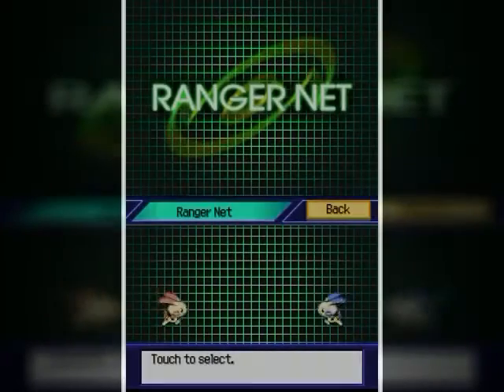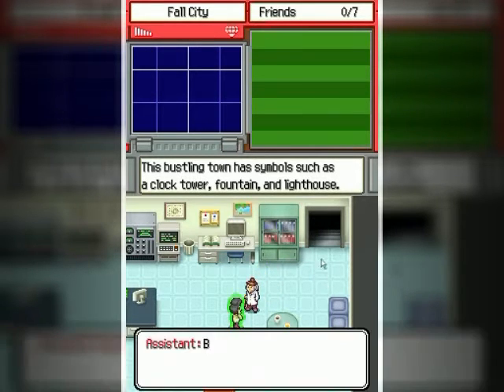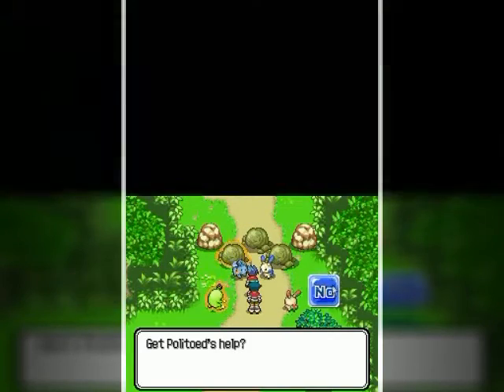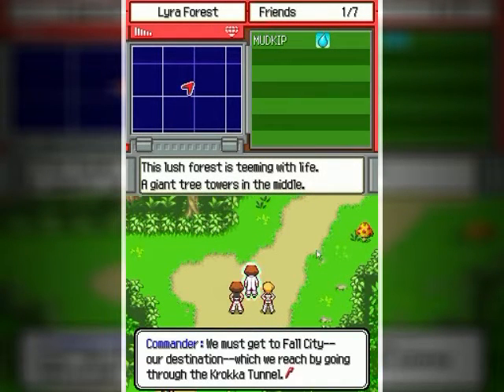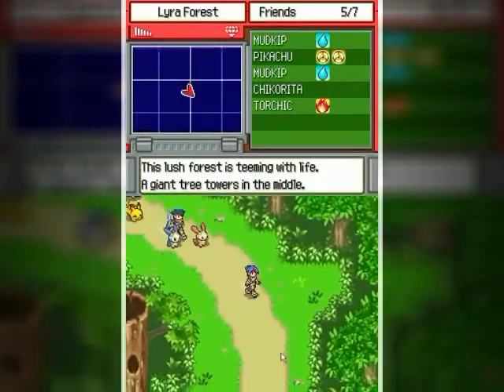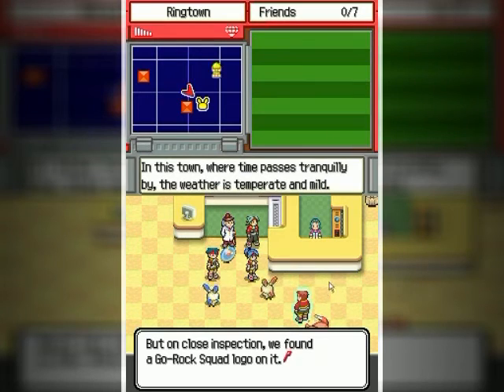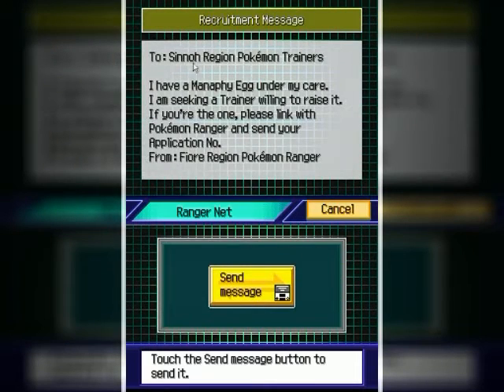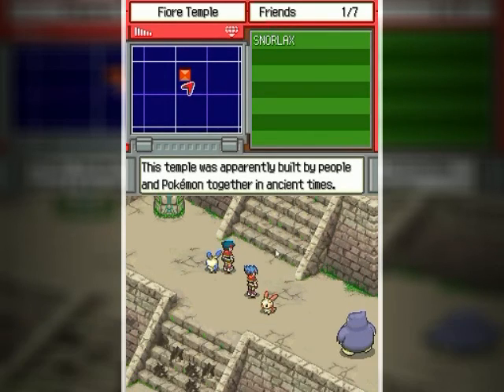Pokemon Ranger Walkthrough Part 38: Eggy Finale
How bout' an extra long part to finish off this walkthrough? ;D A Manaphy egg is found, then lost and retrieved... but as tedious as that may sound, it's quite a entertaining series of events! You'll also be rewarded with something quite special!